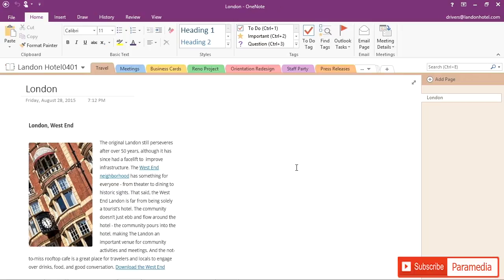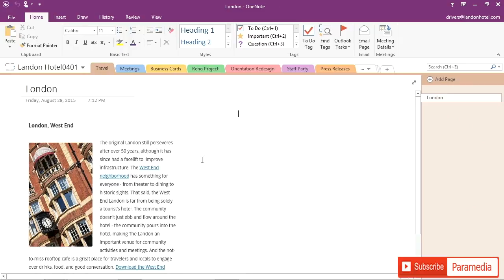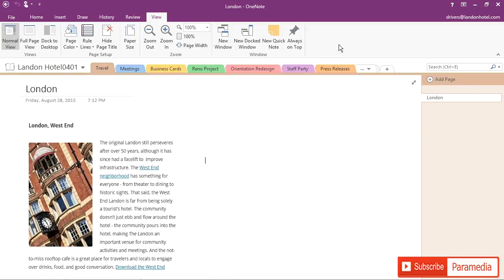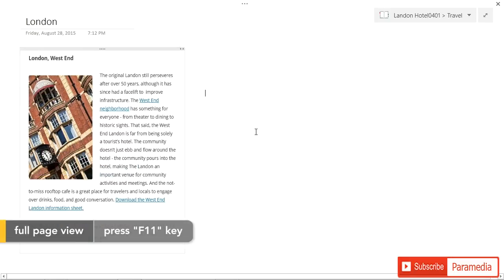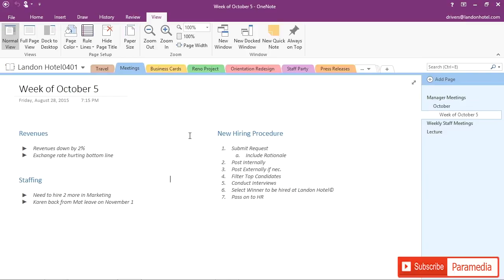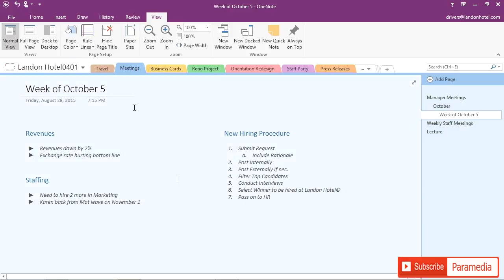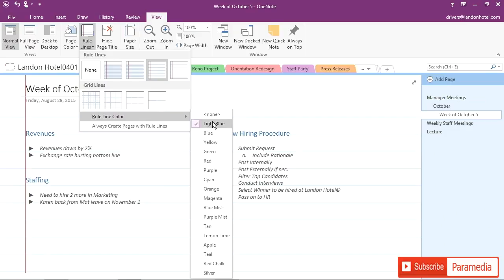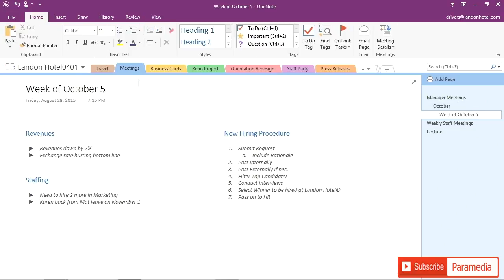Microsoft OneNote Tutorial ✓ Sektion 21 Organisering brugeren interface✓ ParaMedia Tutorial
Onenote 2016 tutoial trin for trin

tegne flere videoer